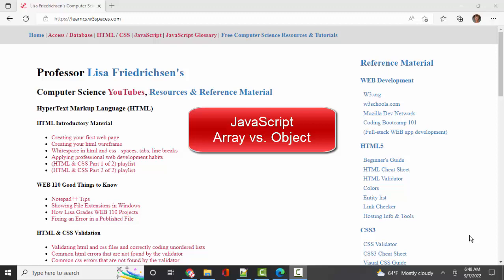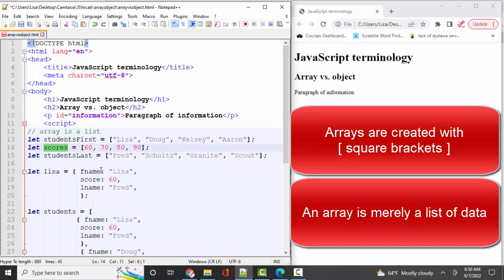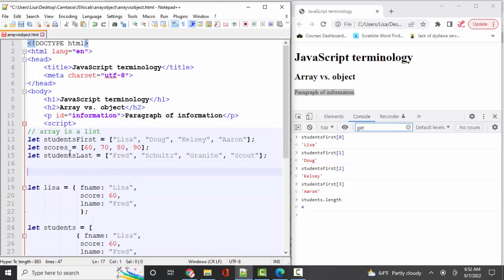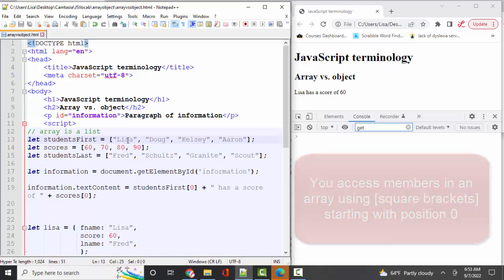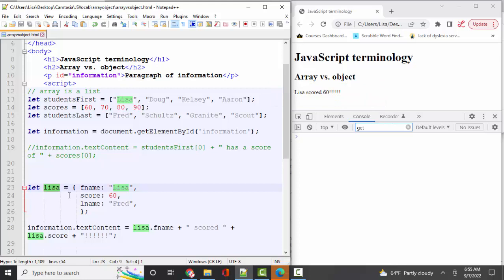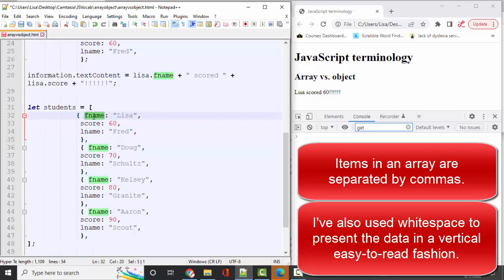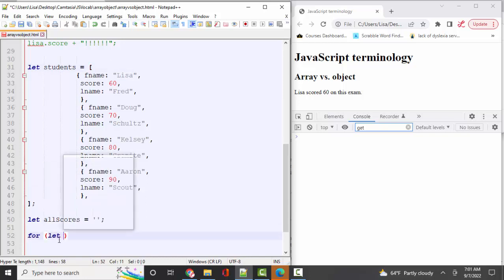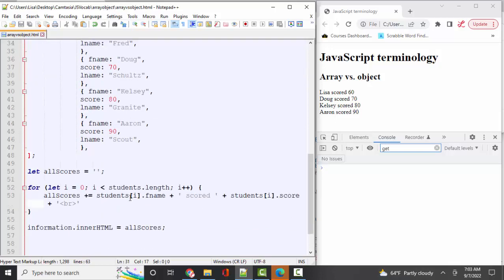JavaScript array vs. object - why and how to use each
In this short screencast, we will examine how a JavaScript array and object are created, and why we use either or both of these constructs to store our data.   We will also learn how to access data in arrays and objects and place it on a web page.  We will finish by examining an array of objects and understand why that structure provides such a common and beneficial way to store and share data.